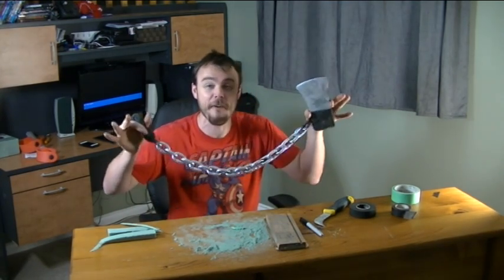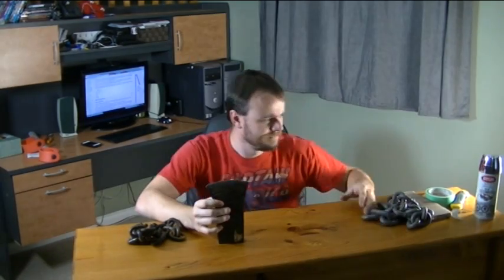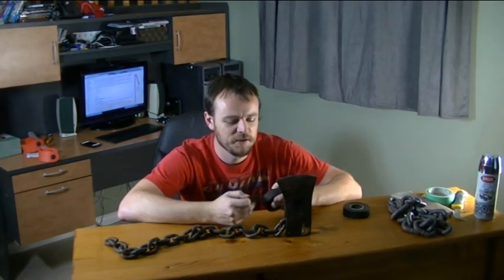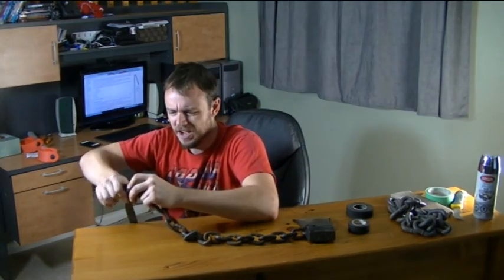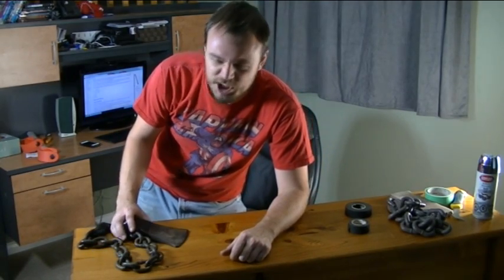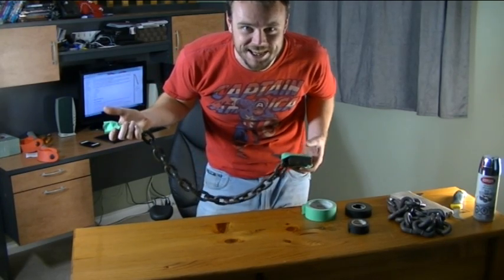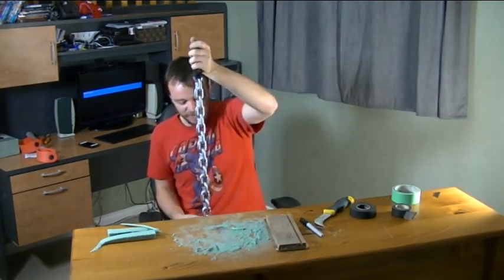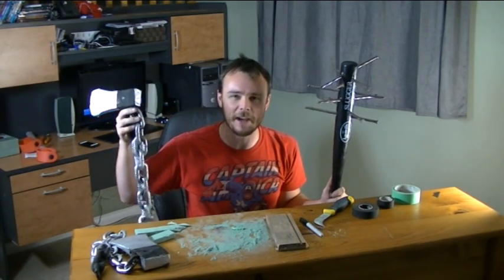ZOMBIE KILLING AXE HEAD ON A CHAIN "FLAIL"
UBER PRO TUTORIAL THIS WEEK: HOW TO MAKE A ZOMBIE KILLING AXE HEAD ON A CHAIN FLAIL